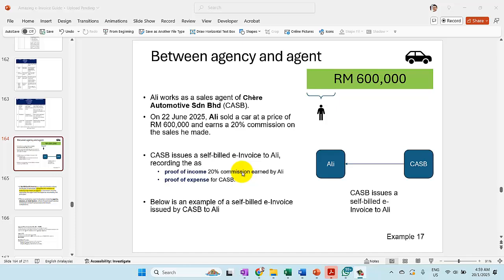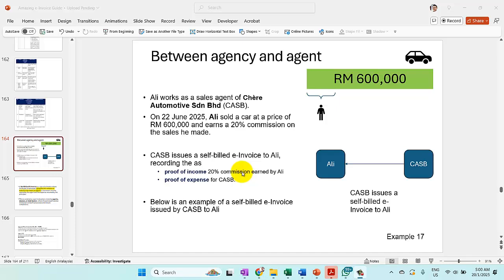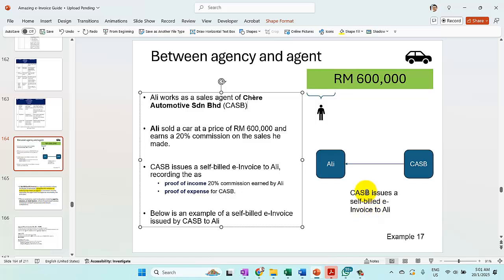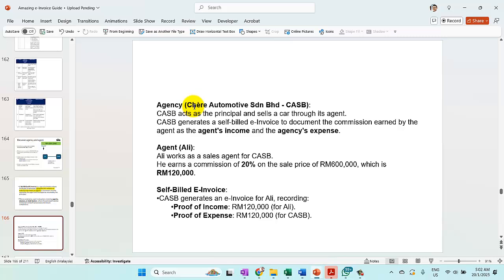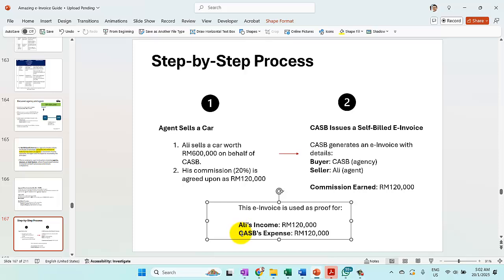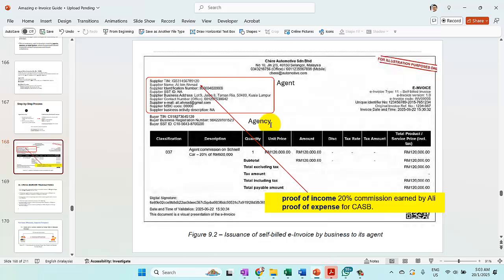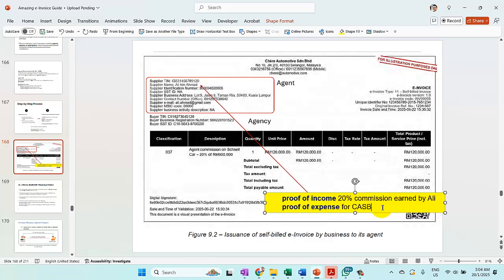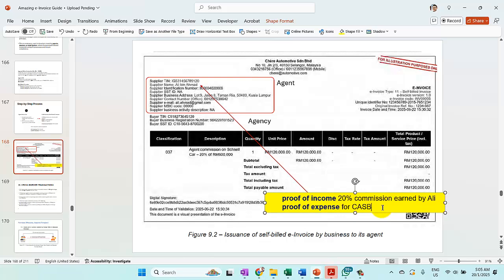Malaysia E Invoice Part 5 should Agent or Agency issue Self billed E Invoice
🚗💼 What is a Self-Billed E-Invoice? 🤔

Here’s a quick example for car dealerships:

Ali, a sales agent for Chère Automotive Sdn Bhd (CASB), sold a car for RM600,000 🚘 and earned a 20% commission (that’s RM120,000! 💰).

Instead of Ali issuing an invoice, CASB generates a Self-Billed E-Invoice 📄:
✅ Proof of Income for Ali (RM120,000)
✅ Proof of Expense for CASB (RM120,000)

This keeps everything compliant ✅ and simple for both parties! 📝💼